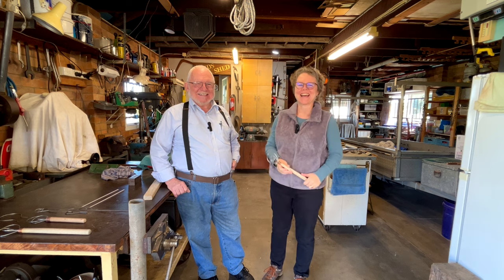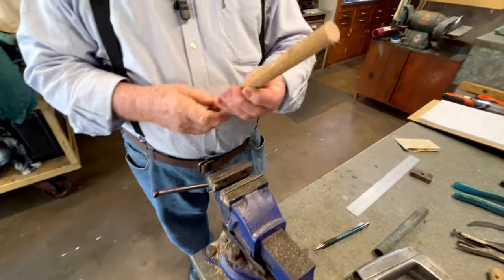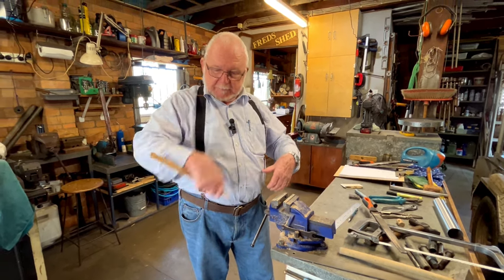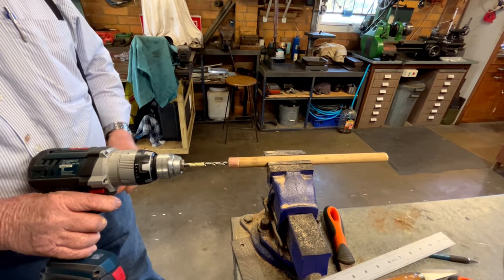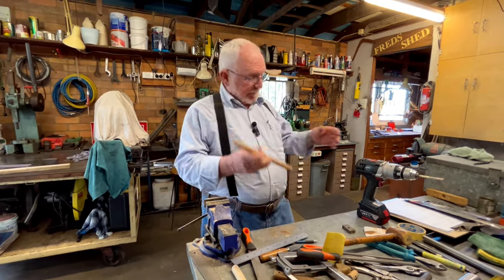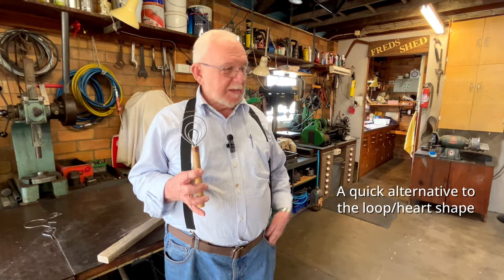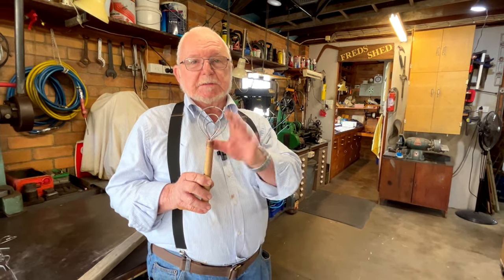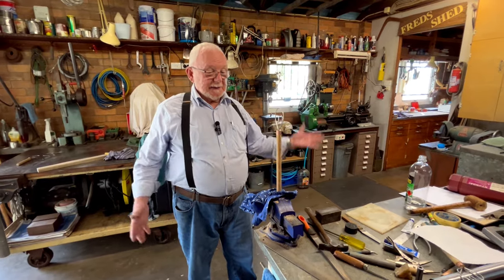How to Make Your Own Danish Dough Whisk (my Dad gives a demonstration of the process).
Do you love a Danish style dough whisk, but are looking for something really special? A few years ago my dad Garry made my mum and I one of these whisks each, and since then I’ve used mine in a number of videos and received quite a few emails about it. Dad’s not interested in making them to sell, so we thought we’d put a video together detailing his easy process for making one. These whisks are fantastic for all kinds of sourdough, particularly high hydration rye and batter-style dough.